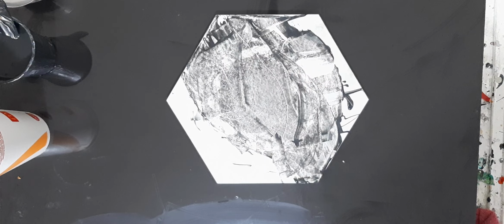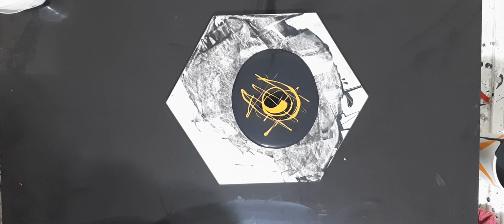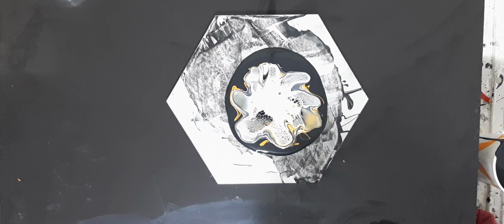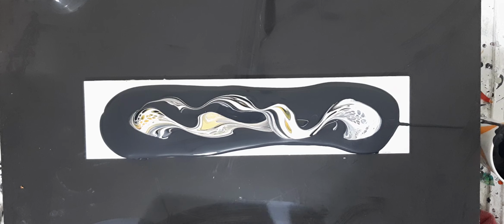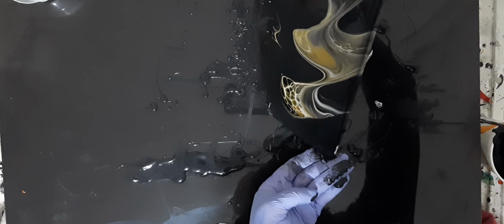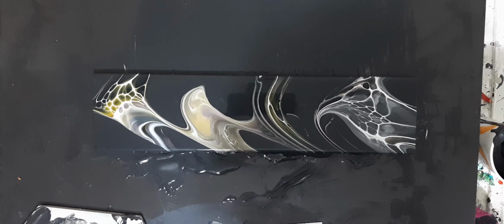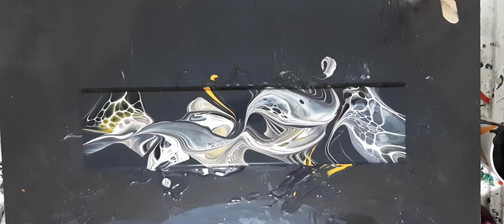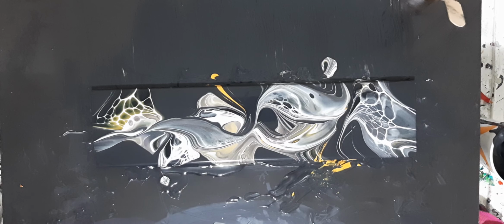Bloom, transfer & tilt..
Base paint for bloom puddle as well as finished tile is CIL platinum Black Onyx from Wallmart.   Eggshell finish.

Colors used TLP Brule mixed with Liquatex string gel.  TLP Honeycomb.   Golden ocre/string gel.  Boom gel black & silver.  Amsterdam titanium white/Deco art white satin enamel.
White cell mix